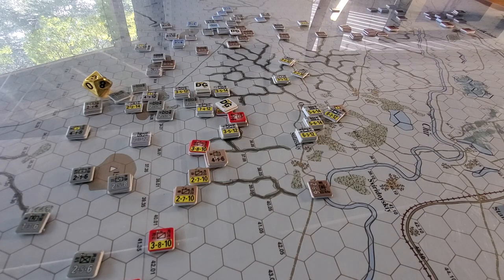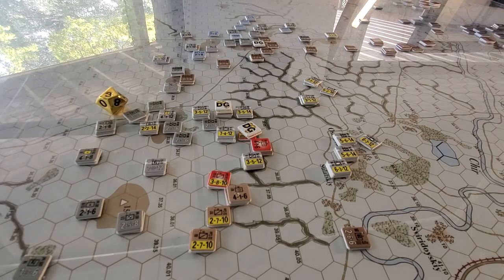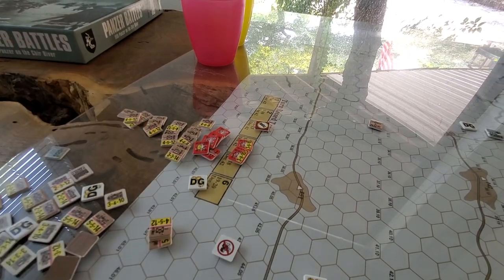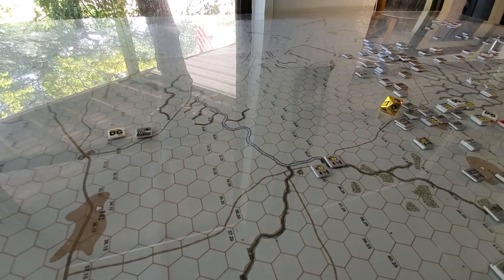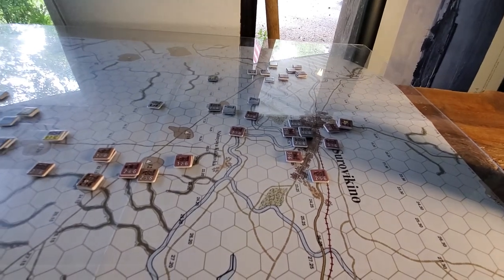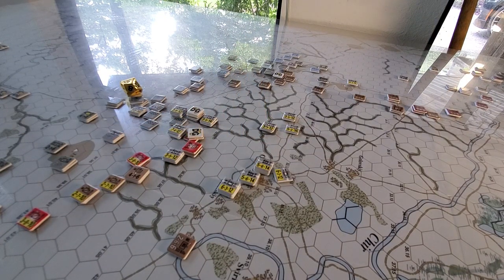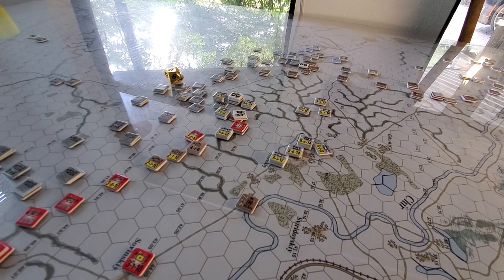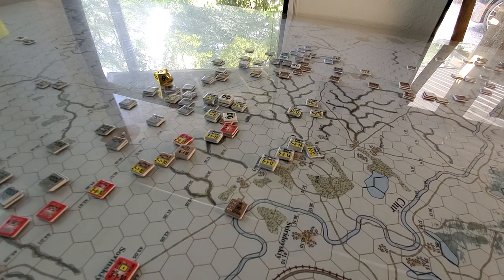Panzer Battles...screech crash.. train wreck! /3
Reset time.